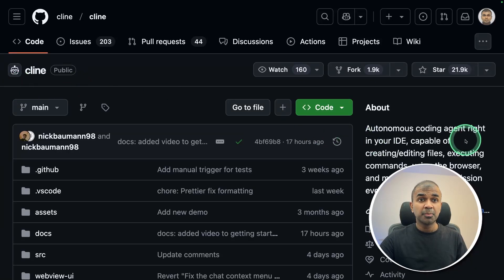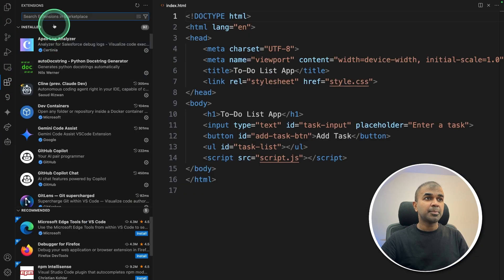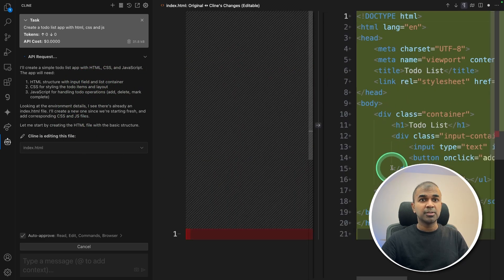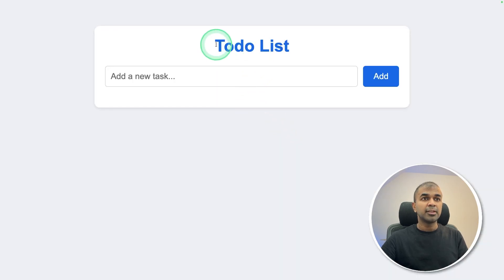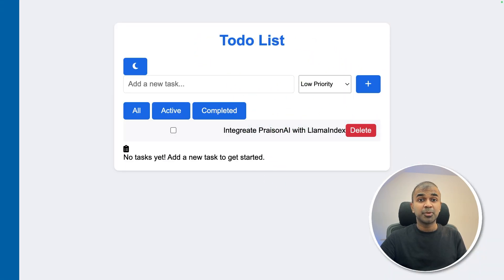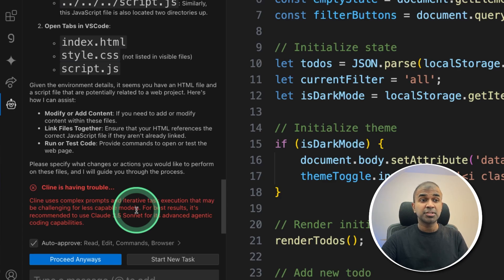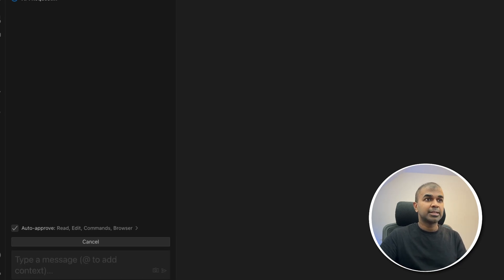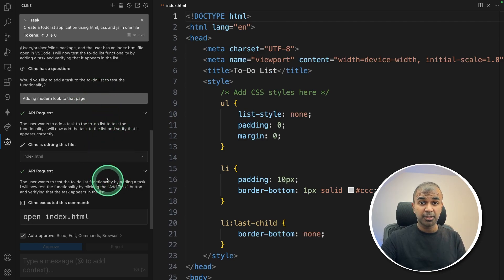Cline + VS Code Changed How I Code Forever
🔥 Cline: Your AI Coding Assistant in VS Code | Complete Tutorial
Transform your coding workflow with Cline, a powerful VS Code extension that acts as your autonomous coding companion! Learn how to create full applications with just simple prompts, using various AI models including Claude, Llama, and Groq.

🚀 What You'll Learn:
How to install and set up Cline in VS Code
Creating applications using different AI models
Step-by-step guide for building a modern todo list app
Integration with various AI models (Claude, Llama 2, Groq)
Performance comparison between different models

⚙️ Models Covered:
Anthropic Claude
Llama
Groq (with llama 3.1 8B instant)

💡 Key Features Demonstrated:
Auto-file creation and editing
Real-time code generation
Browser testing integration
Cost tracking per request
Multiple model support
Safe command execution

Cline Extension: Search "Cline" in VS Code Extensions

📝 Model-Specific Notes:

Claude & GPT-4: Best performance for complex tasks
Ollama: Good for basic applications
Groq: Fast generation but limited complexity handling

🎯 Pro Tips:

Enable auto-approve for seamless workflow
Monitor costs through built-in tracking
Use advanced models for complex applications
Regular updates ensure optimal performance

❌ Common Issues & Solutions:

Model limitations with smaller parameters
Performance variations between different AI models
Browser compatibility considerations

🔍 Related Content:
Watch our Lovable tutorial: [Insert Video Link]

Timestamp:
0:00 - Introduction to Client VS Code Extension
0:39 - Installation Guide and Setup
1:22 - Creating To-Do List App Demo
2:26 - Modifying and Modernizing the App
3:01 - Using Ollama with CodeLlama 54B
3:55 - Integrating Grok and Performance
5:28 - Conclusion